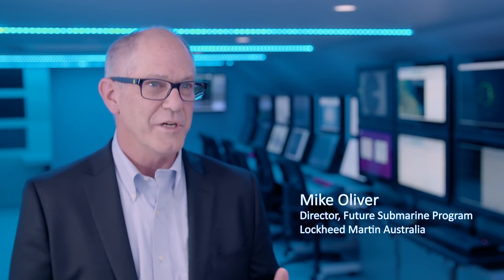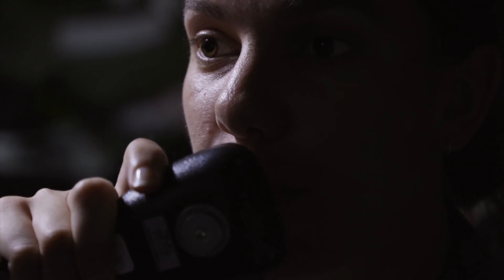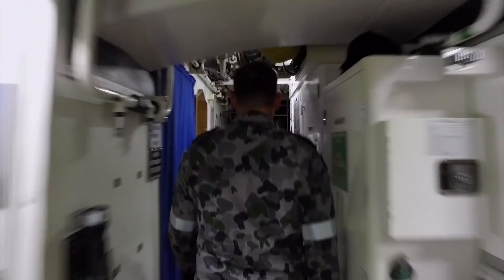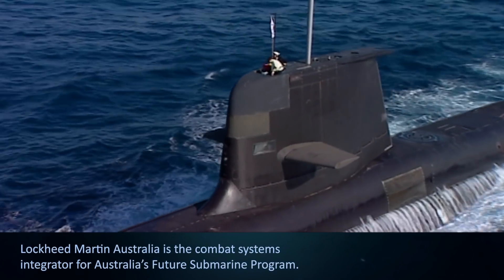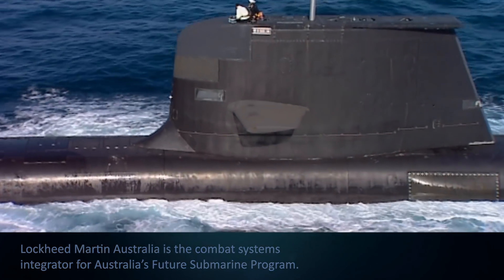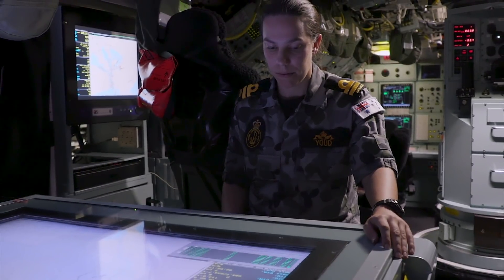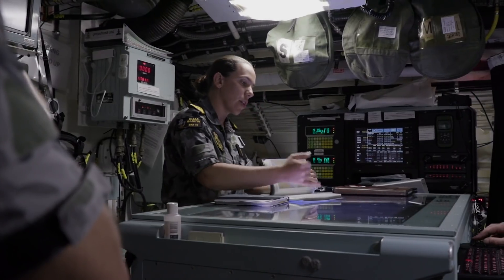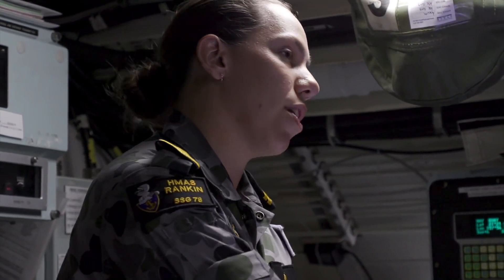Lockheed Martin Australia - Future Submarine Fleet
Find out how Lockheed Martin Australia is partnering with Australia's Government and Naval Group to develop the country's Future Submarine Fleet.